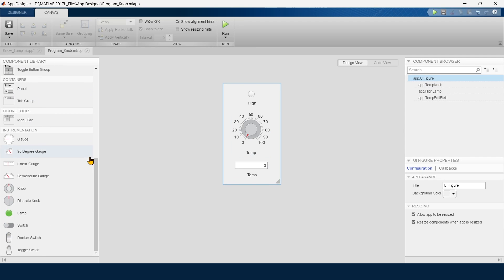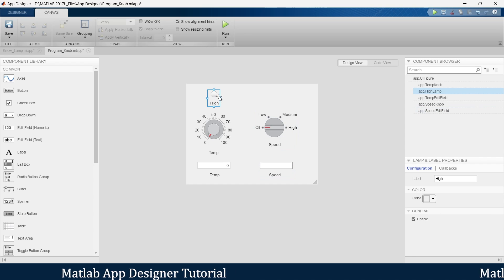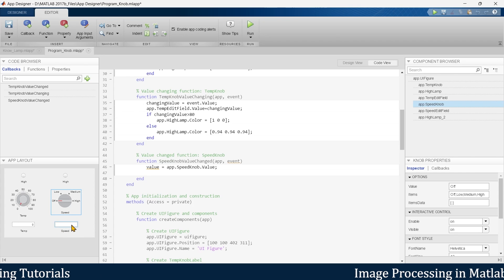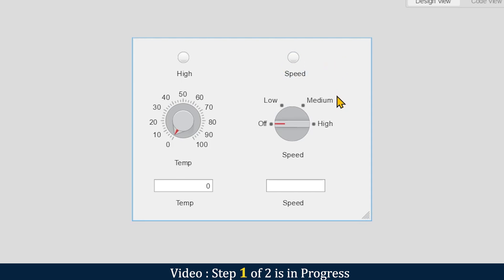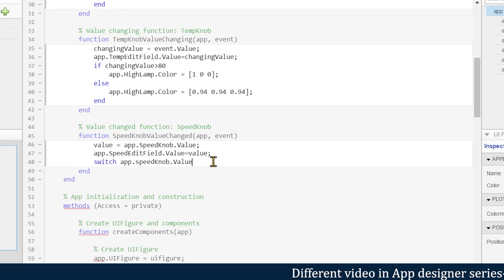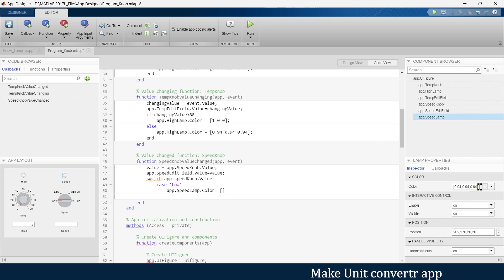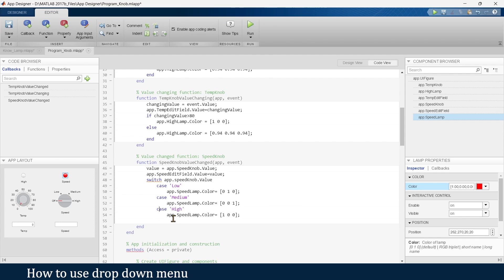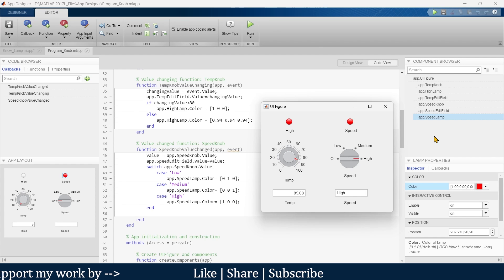How to use Discrete Knob in matlab app designer | Matlab App designer Tutorial 7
how to set discrete knob interface in matlab app designer and How to use discrete knob in matlab app designer is presented in this video. the initial section of the video explains how to setup app interface once the setup is ready the next thing is to setup discrete knob interface as per our requirement. there are different parameters available in discrete knob of matlab app designer. Once know setup is ready the next thing in the how to use discrete know in app designer is programming of discrete knob in matlab app designer. here in this section a full and in detail explanation is provided for how to program discrete knob in matlab app designer. the logic to program discrete knob in matlab app designer is discussed in this section of the video. after understanding the logic and the real program begins. once the entire program  discrete knob in matlab app designer is done then it is time for the testing of the designed app. there are two way you can use discrete knob in matlab app designer. first way we have seen in 1st part of the video and then we will see the 2nd way to use discrete knob in matlab app designer. here in 2nd way you can see continuous change in value when we change knob. the explanation of our requirement is done in this part of the video. once this is completed the next section is to program discrete knob in matlab app designer for continuous updation of value. this is done by knob changing value option available in knob.